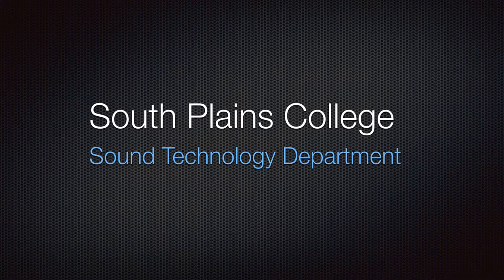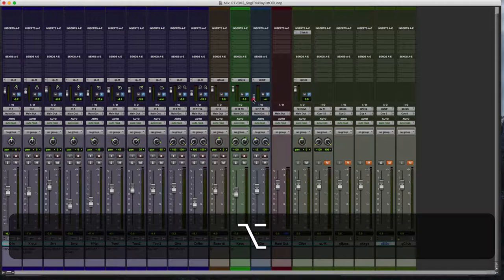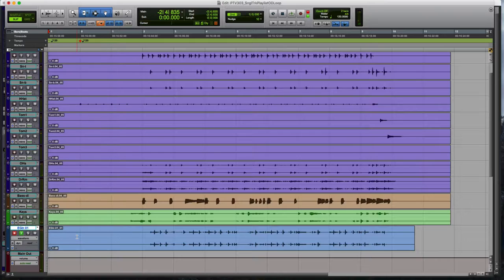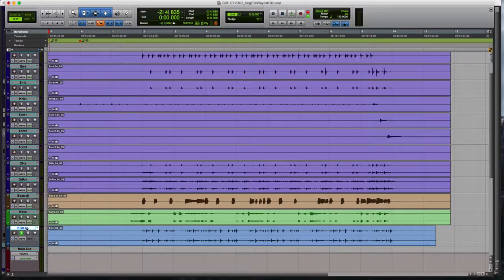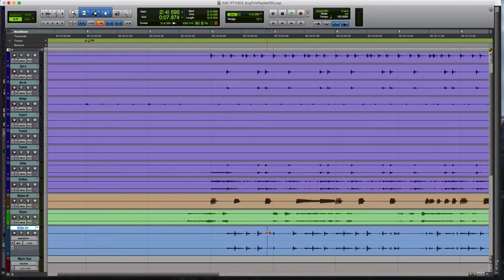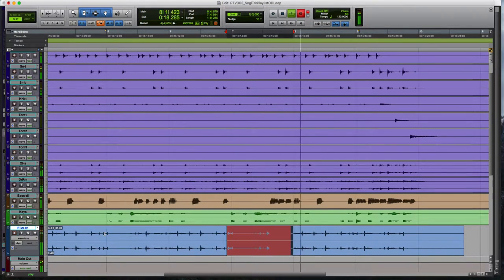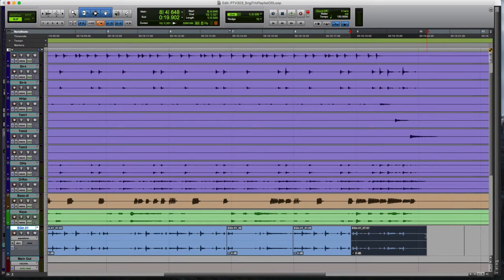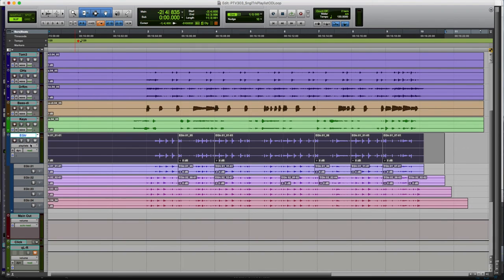PTV303: Single Track Playlists, Overdub & Punch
This video covers a single track playlist recording technique as well as overdub/punch techniques
MUSC 2447 Audio Engineering III